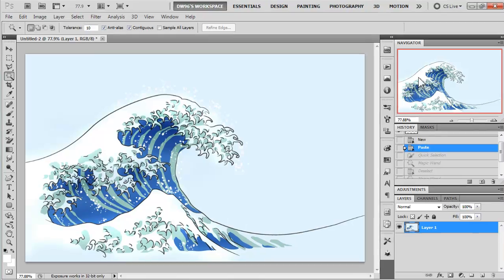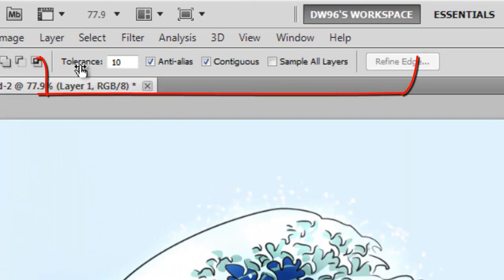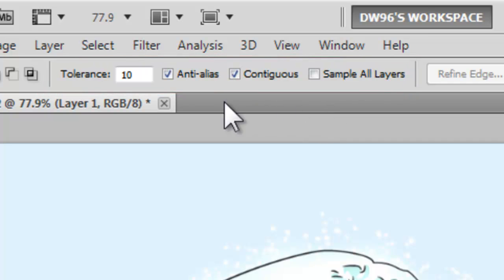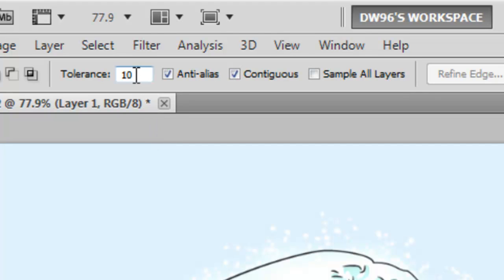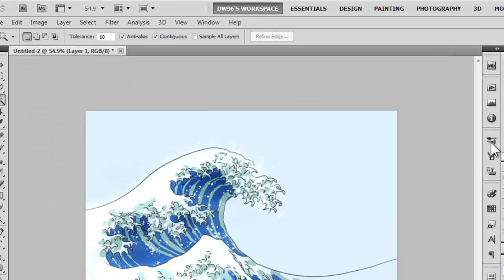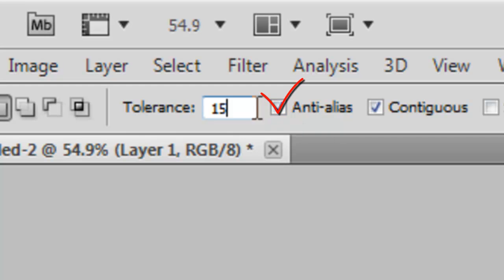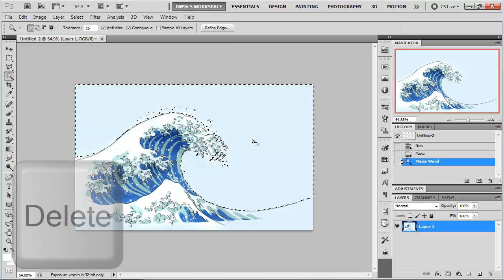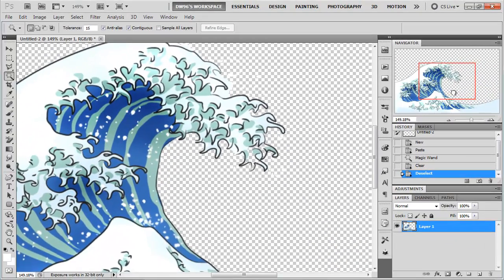Adobe Photoshop - How to Remove Backgrounds with the Magic Wand Tool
Removing backgrounds from photos can be very handy. Here's a quick and simple method using the Adobe Photoshop Magic Wand Tool.